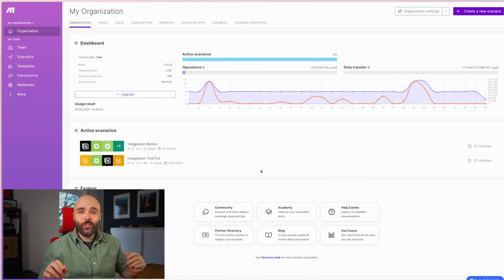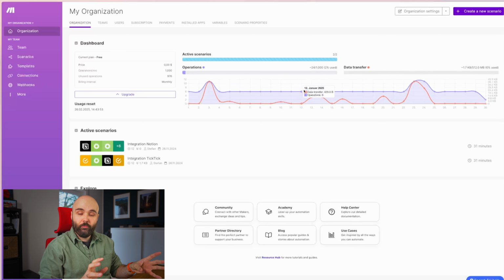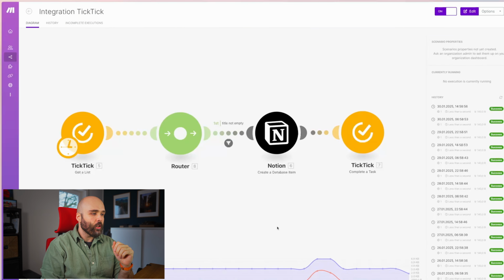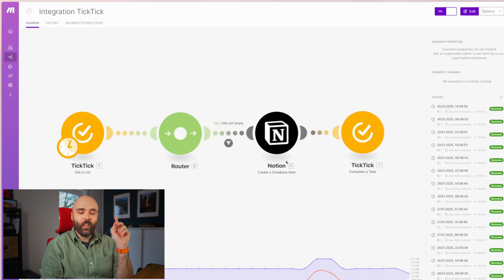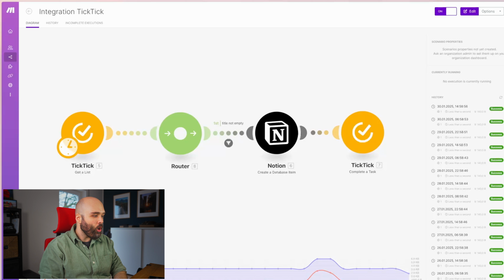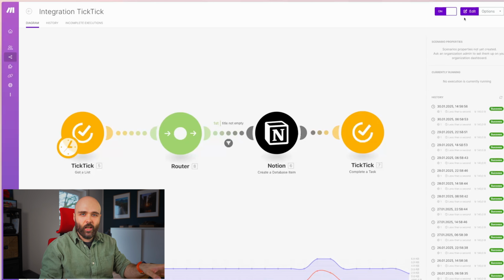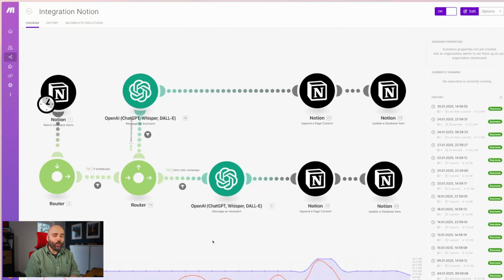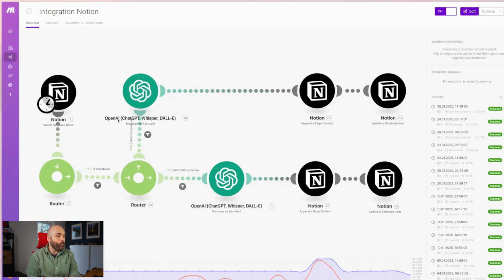Making AI Work for You: Connect Apps and enrich them with ChatGPT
Hey friends,
in this video I showcase a brief demo of make.com, where I deployed two of workflows allowing me to build an integration between my todo list app ticktick and Notion to streamline my idea capture process and additionally enrich it with ChatGPT. I hope you like it!

Time stamps
00:00 Intro
00:34 What’s Make.com?
01:05 Demo of my workflows
06:09 Other Usecases
08:18 Summary